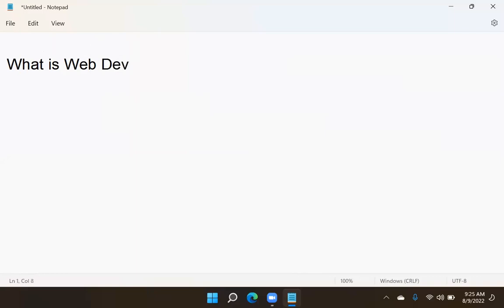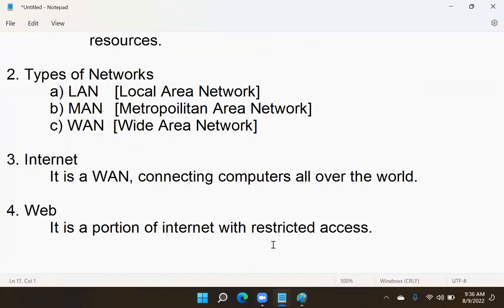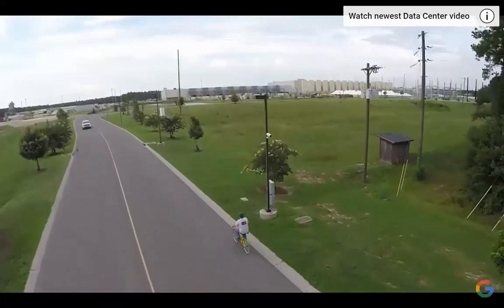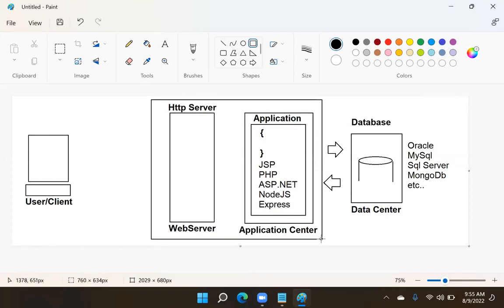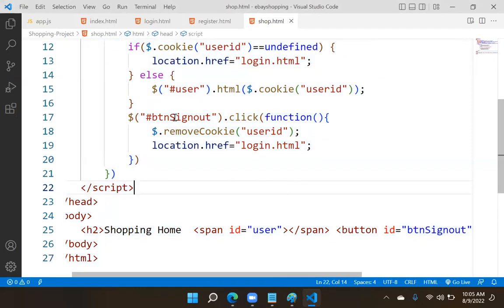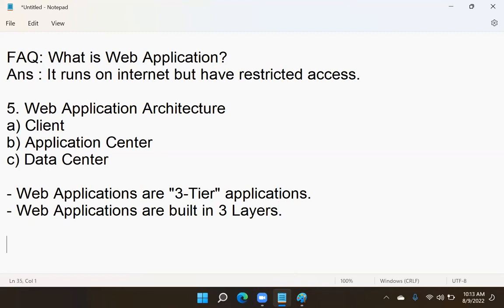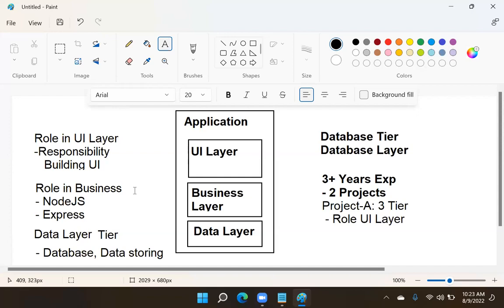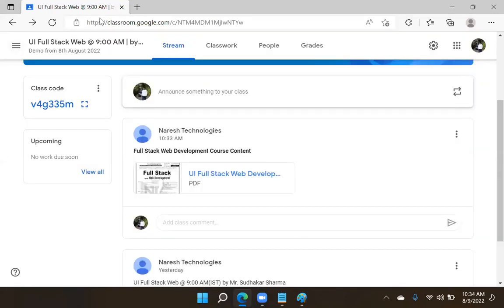Day 2 UI Full Stack Web @ 9 00 AMIST by Mr Sudhakar Sharma